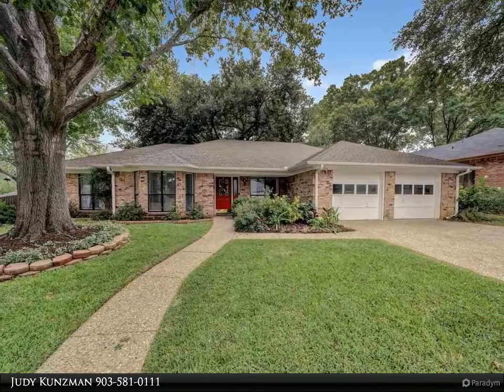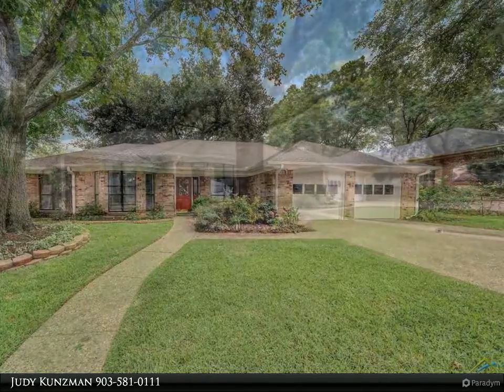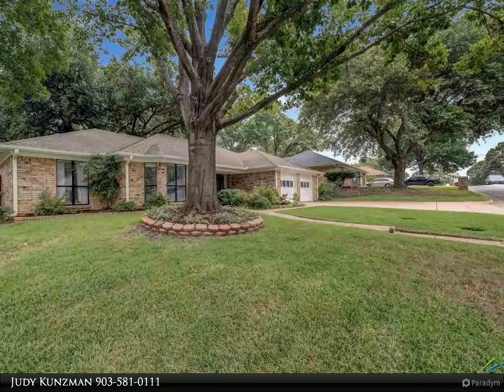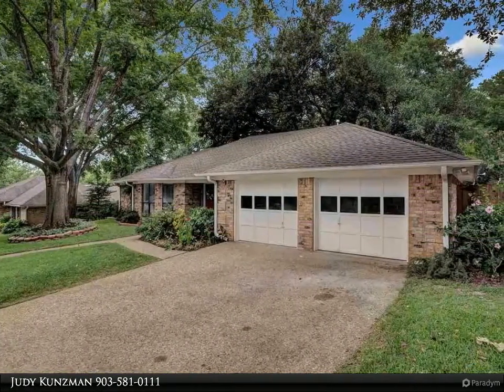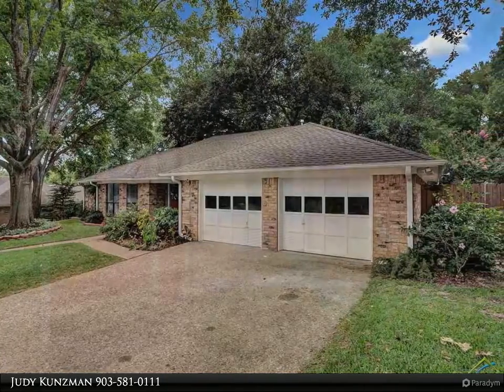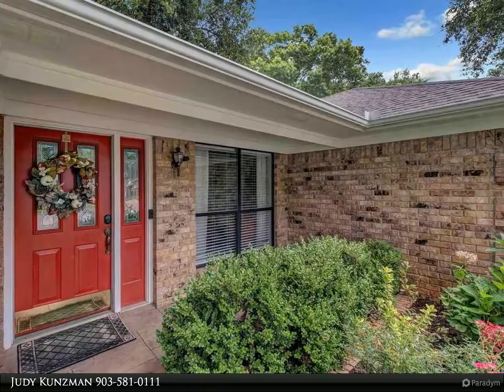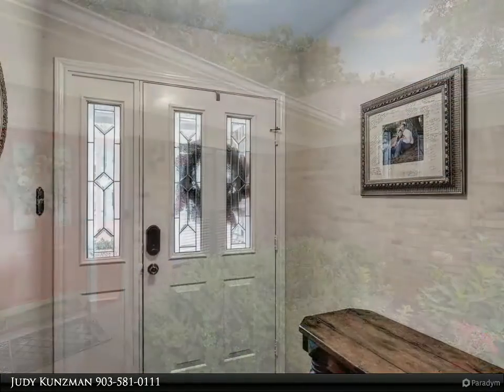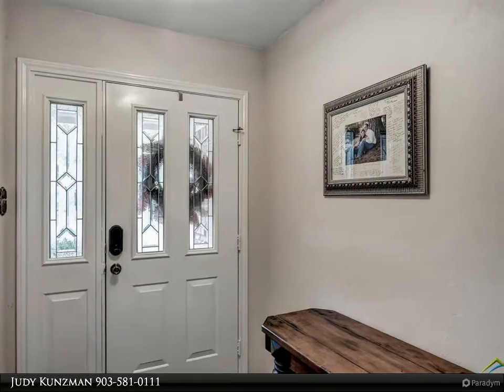Homes for Sale - 713 W Rieck, Tyler, TX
Wonderful 4 bedroom, 2 bath, 2 car garage in a super convenient location! Updates galore! The living room with vaulted ceiling, wood burning fireplace, and built-ins has an open feel into the kitchen and generous dining area with bay window! Great countertop space in kitchen with tumbled backsplash and motion censored faucet! Some of the updates include new paint inside and out, wood-look tile, all popcorn removed from ceilings, new light fixtures and can lighting, professional French drains in back and side yard, renovated master shower, landscaping and sprinkler system, and water heater! All bedrooms are nice-sized and great storage throughout! The private backyard is fully fenced with lots of shade! SPECIAL FINANCING AVAILABLE! Come See! Come Buy!

2 full bath

Judy Kunzman
Keller Williams